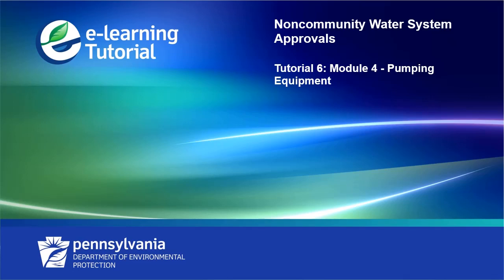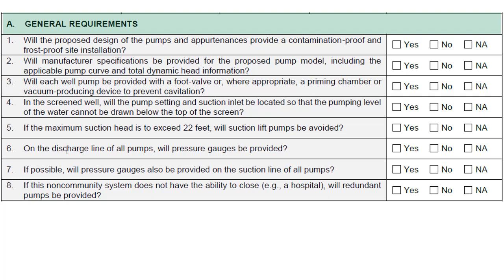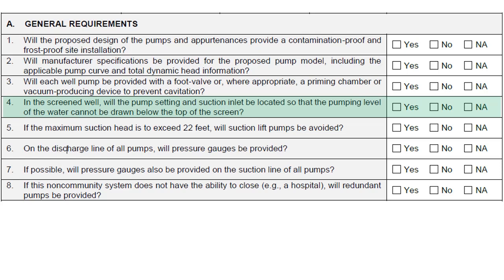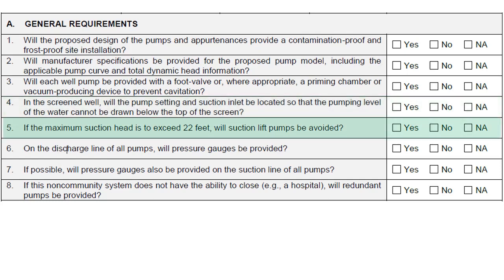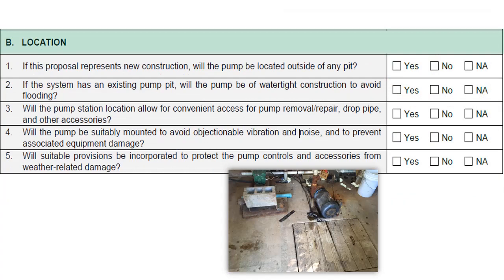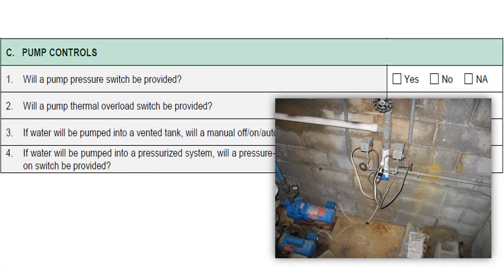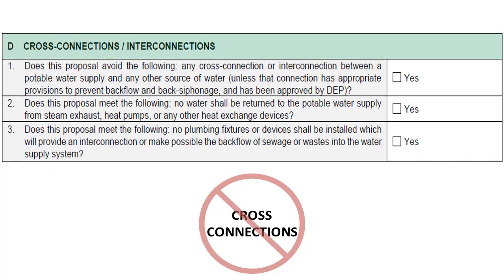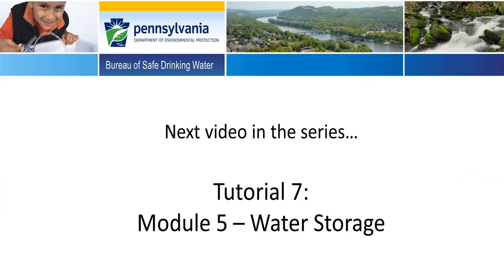Noncommunity Water System Approvals: Module 4 – Pumping Equipment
This video covers Module 4, which is for noncommunity systems installing or modifying pumping equipment.